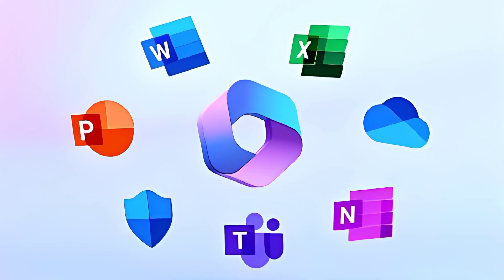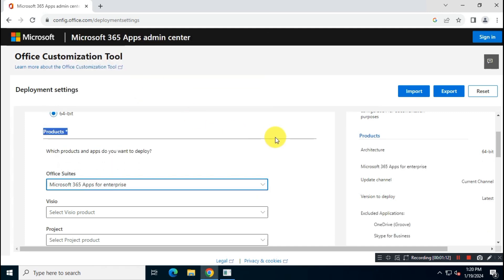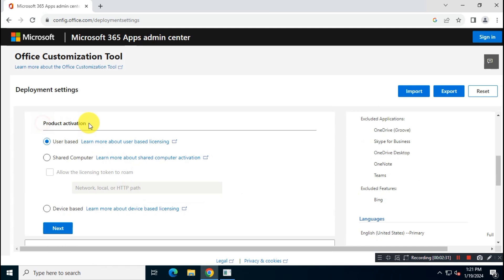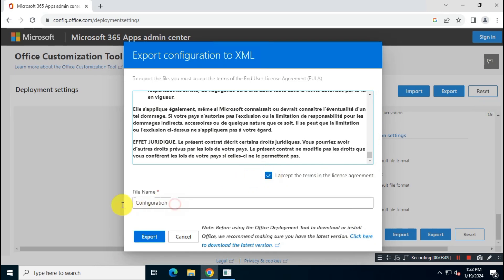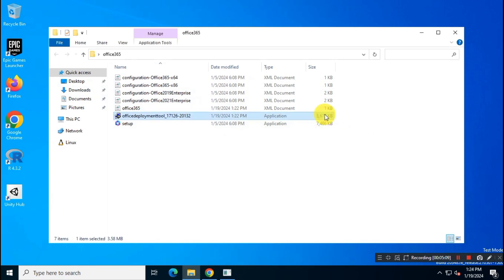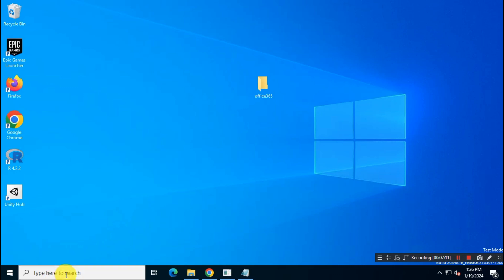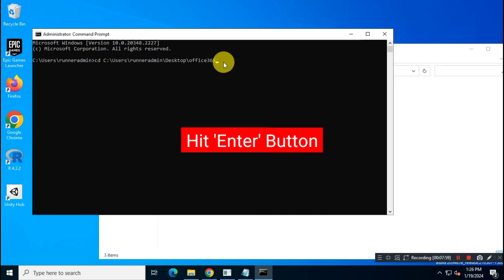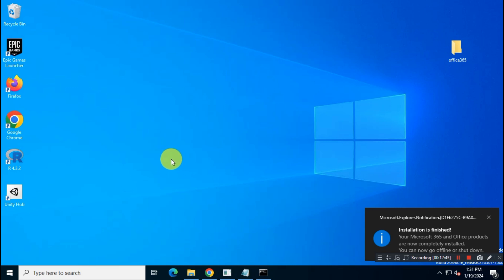How to Free Download and Install Genuine Office 365 from Microsoft Website - Official, Safe, Working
In the ever-evolving landscape of digital workplaces, Office 365 stands as a beacon of efficiency, collaboration, and productivity. Microsoft's suite of cloud-based applications has revolutionized the way businesses operate, offering a comprehensive set of tools designed to streamline tasks and empower teams. Let's take a closer look at the key features that make Office 365 a game-changer in the modern office environment.

Office 365 has transcended the traditional boundaries of office software, evolving into a dynamic platform that empowers businesses to adapt to the demands of the digital age. Its user-friendly interface, seamless collaboration tools, and commitment to security make it a must-have for organizations aiming to stay competitive in today's fast-paced business environment. As we navigate the future of work, Office 365 continues to be a beacon of innovation, enabling teams to thrive in a connected, collaborative, and productive landscape.